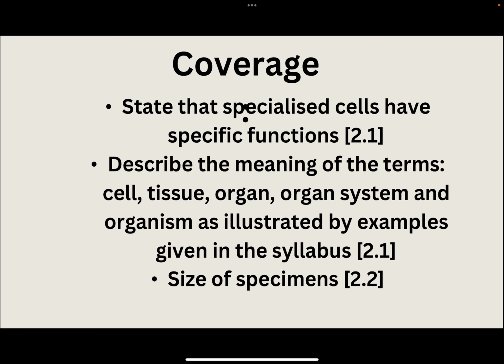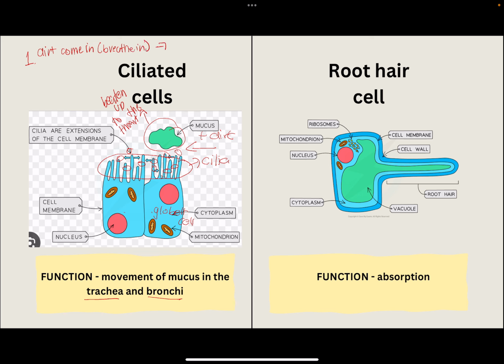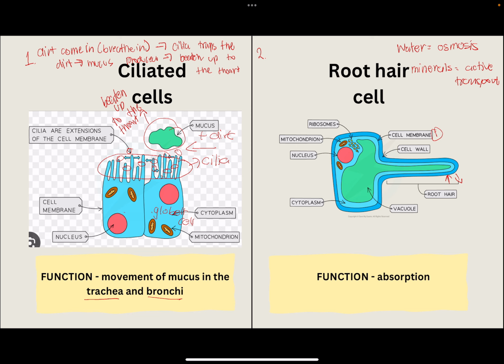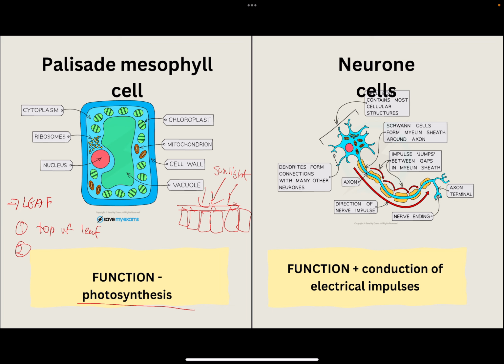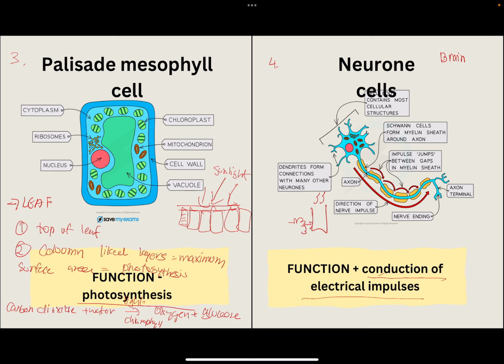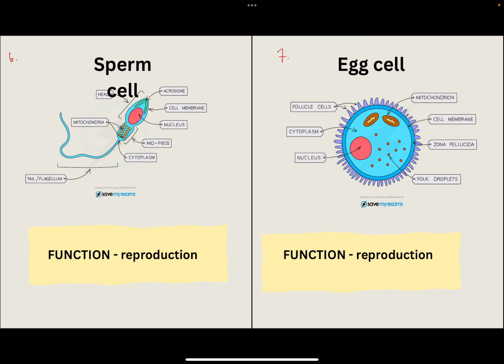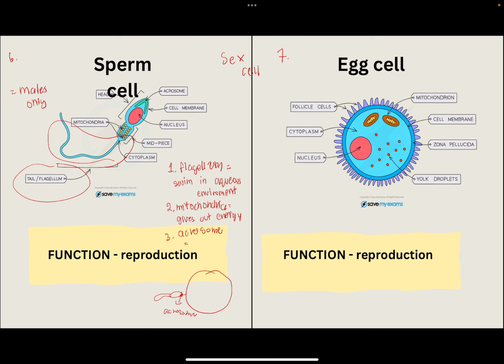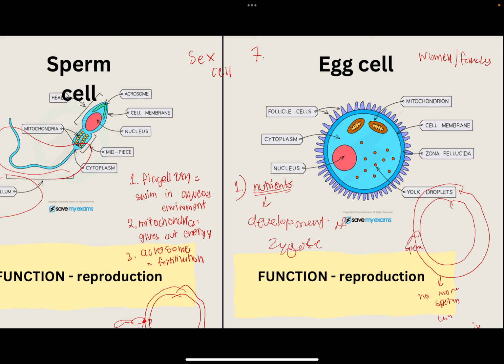CHAPTER 2.1 PART 2 ABOUT SPECIALIZED CELLS AND THEIR SPECIFIC FUNCTIONS.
🧪 Specialized Cells and Their Functions | IGCSE Biology Explained!

Welcome to another IGCSE BioHub video! 💚
In this lesson, we’re diving into specialized cells — what they are, what they do, and how their structure links to their function in living organisms.

Whether it’s red blood cells, nerve cells, or sperm cells — you’ll learn how each cell type is built for a unique role in the body 🧠💉⚡

📚 Want personalized tutoring?
I offer 1-on-1 online tutoring for the entire IGCSE Biology syllabus. Whether you’re revising or starting from scratch, I’ve got your back!